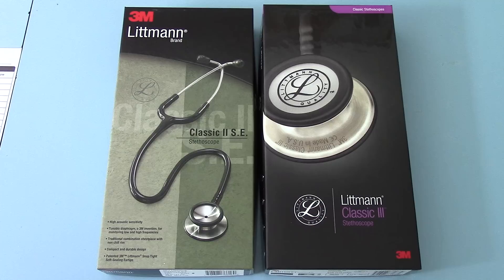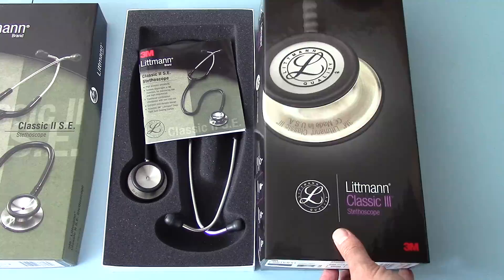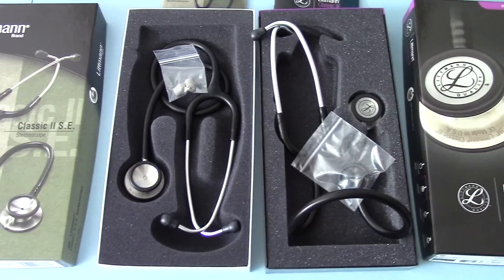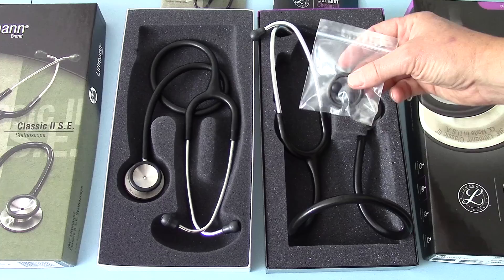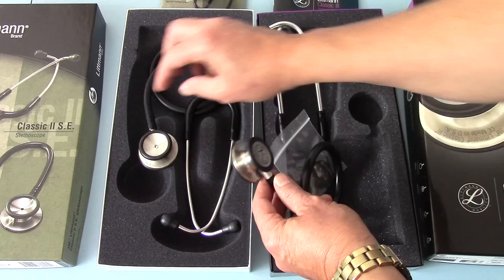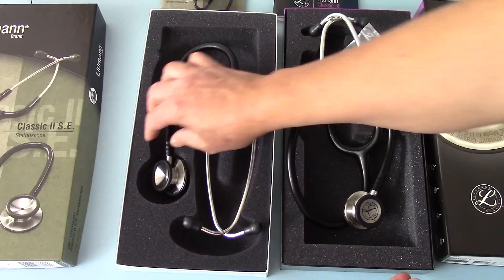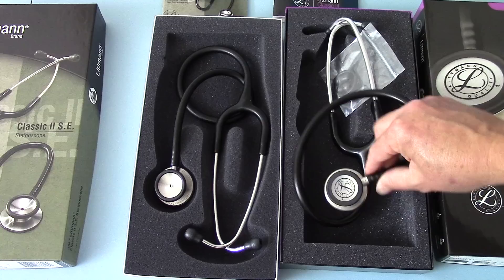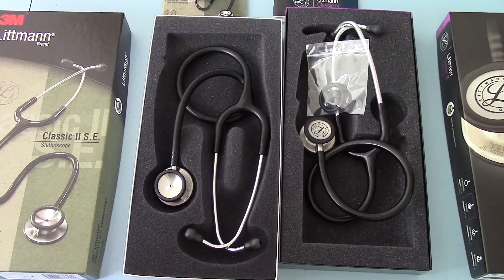Littmann Classic II Versus Littmann Classic III Unboxing and demo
The old Littmann Classic II versus the new Littmann Classic III stethoscope. Side by side comparison. Unboxing Littmann stethoscope and product review